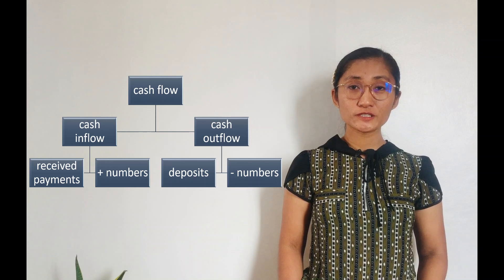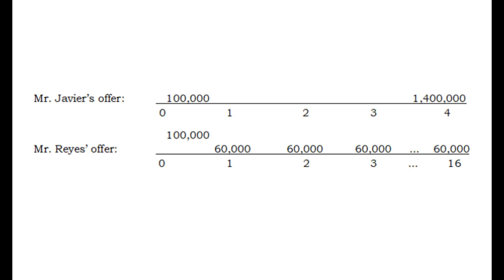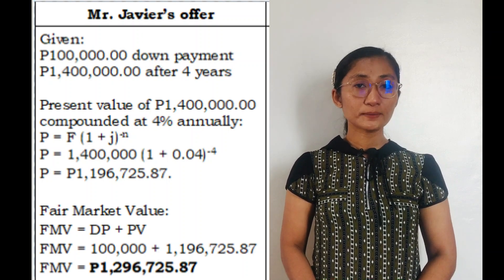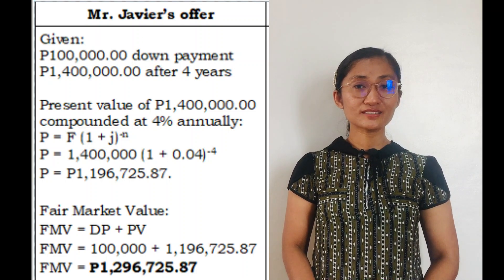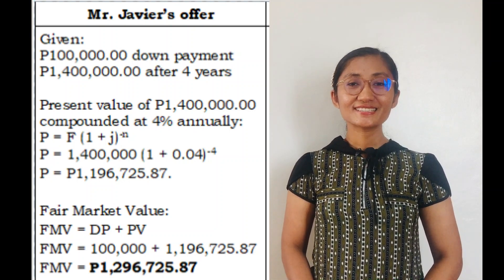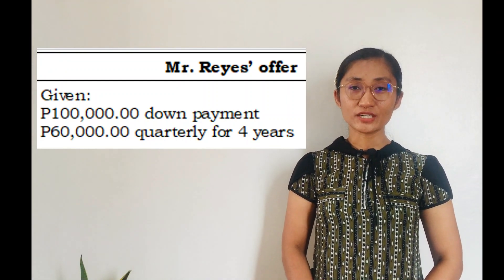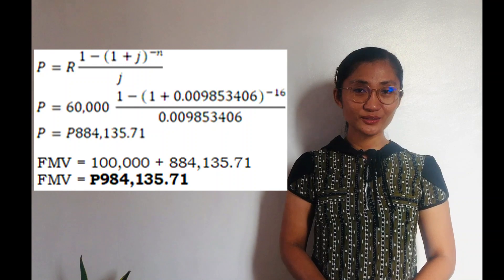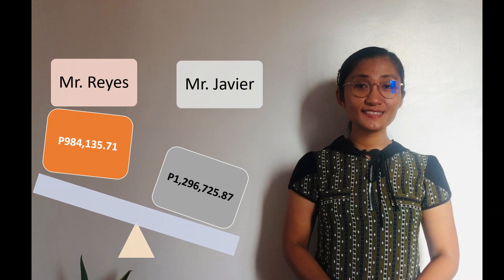Fair Market Value of a Cash Flow (Senior HS General Mathematics 11; MELC-Based)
This is a video tutorial focusing on how to calculate the fair market value of a cash flow stream that includes annuity. It also explains how to determine a cash flow having higher market value.